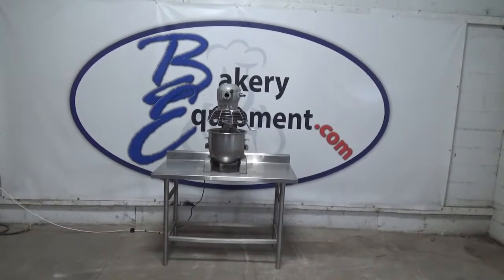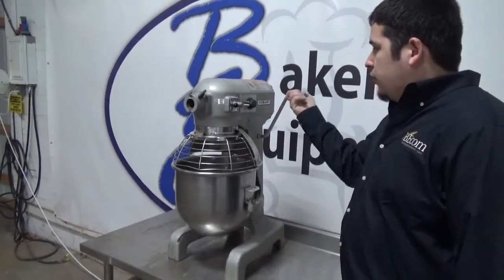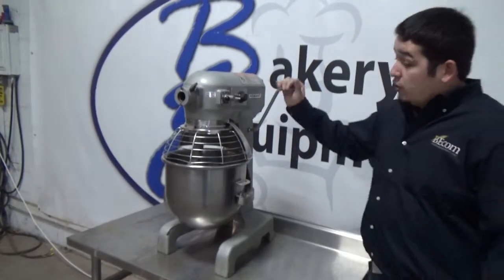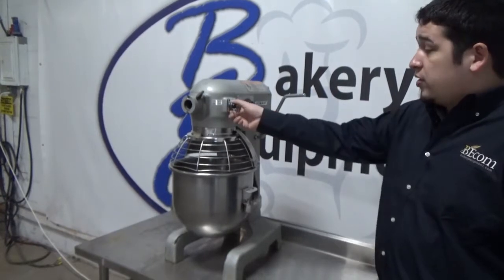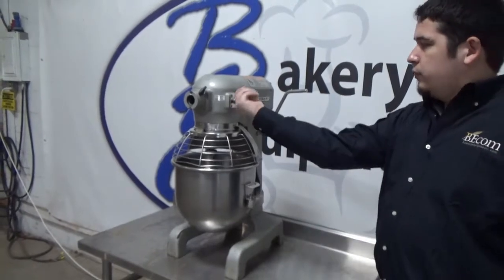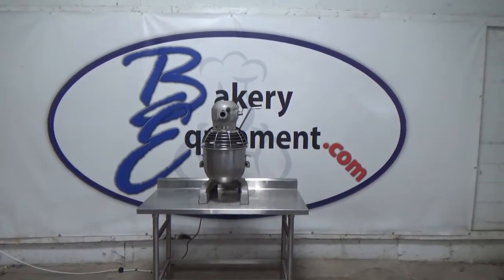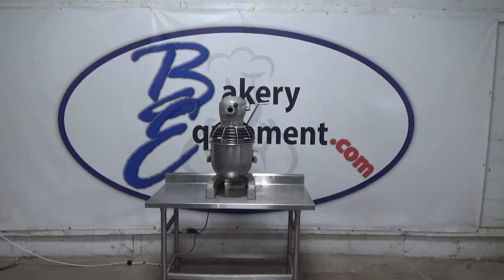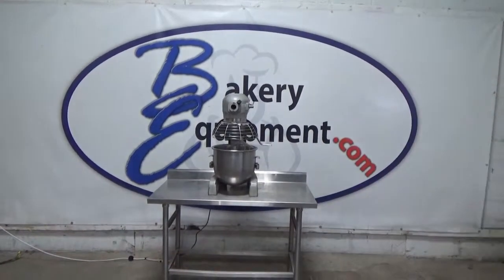Hobart 20 Quart Mixer, Model: A200T, Running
Stock# 25284
Model: A200T
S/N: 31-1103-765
DOM:1997
15 Minute Timer
3 Speed
Weight: 194 lbs
Stainless Steel Bowl Guard
Manual Bowl Lift
O.A. Dims: 17"D x 14-3/4"W x 31"H
115V 60Hz 1Ph

Mixer Comes With:
1) Stainless Steel Mixing Bowl
1) Flat Beater